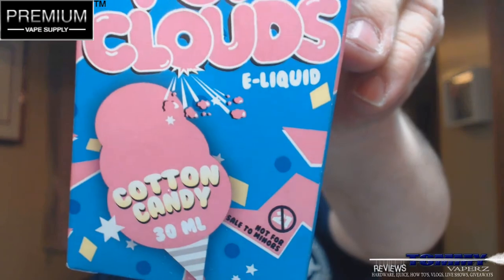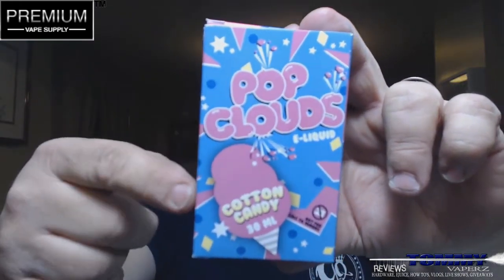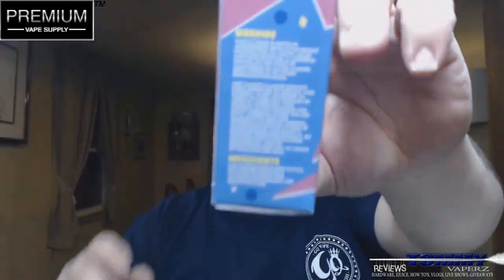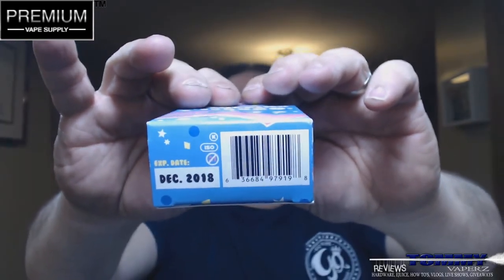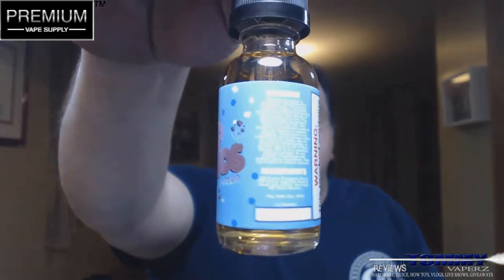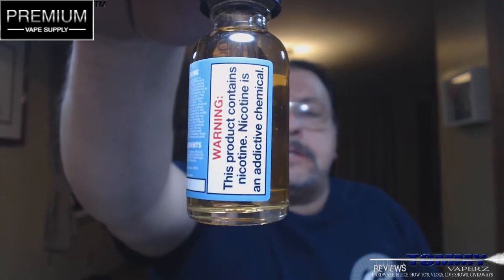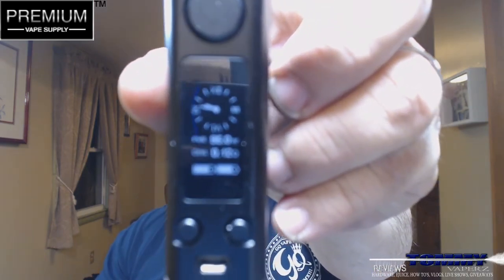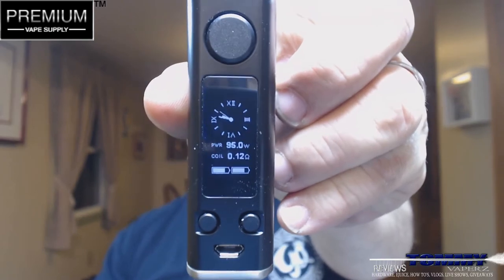Pop Clouds Cotton Candy